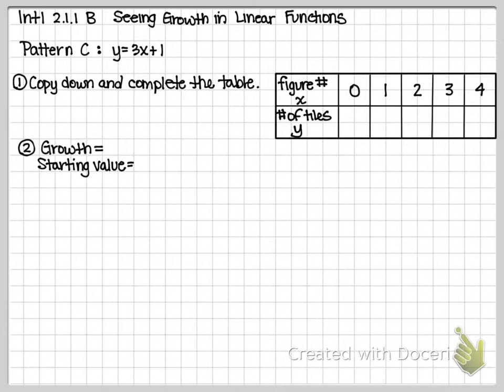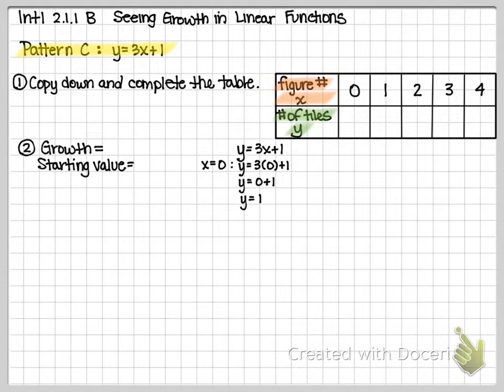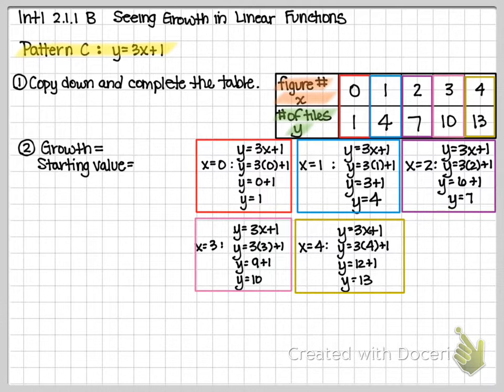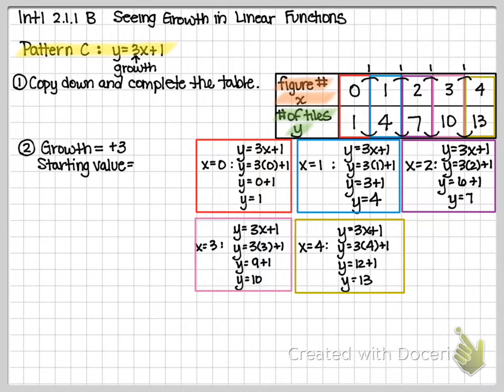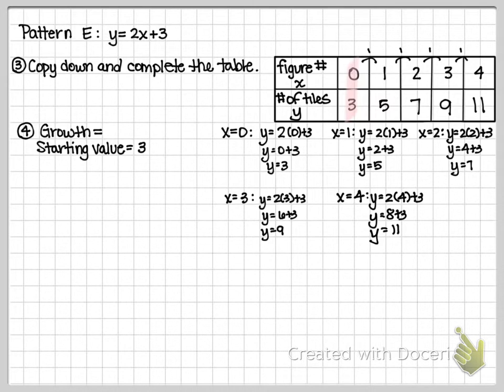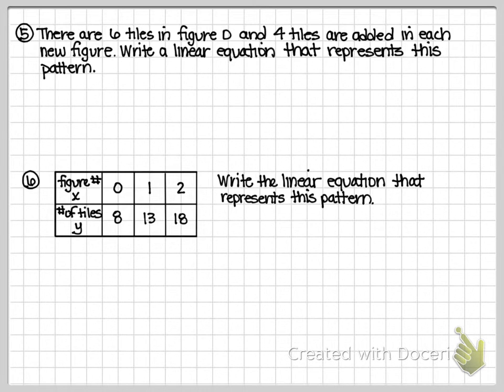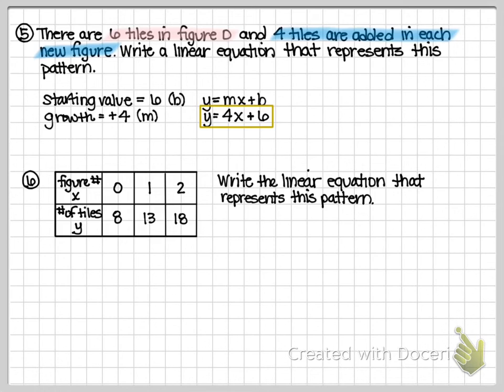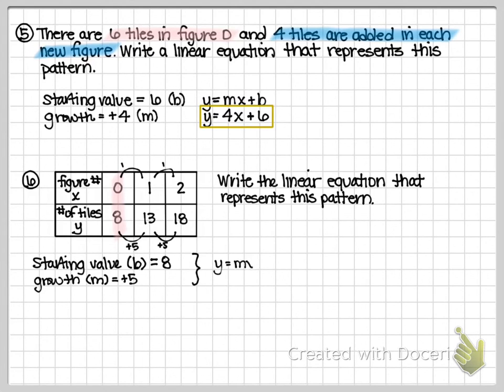Integrated 1 CPM 2.1.1 (Table and/or equation: Growth of linear functions)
Growth in linear functions.  Given a linear equation, complete a table, state the growth and starting value.